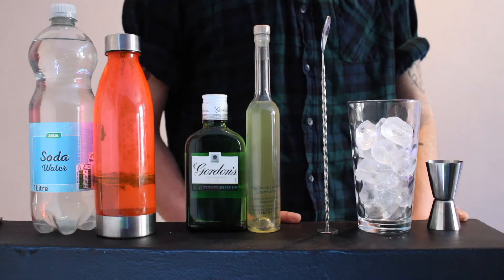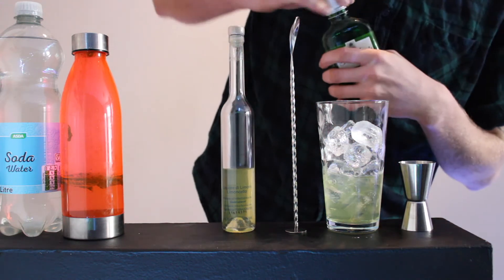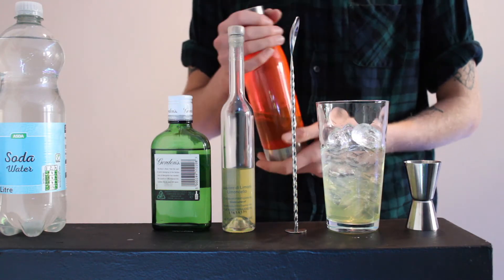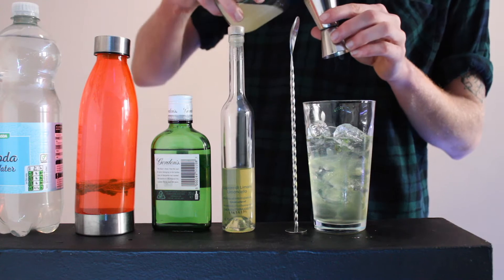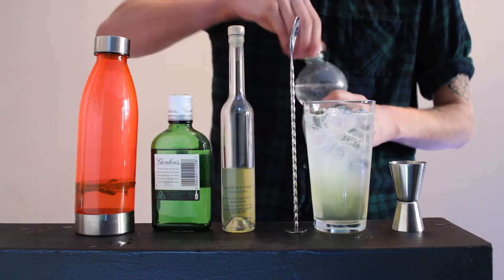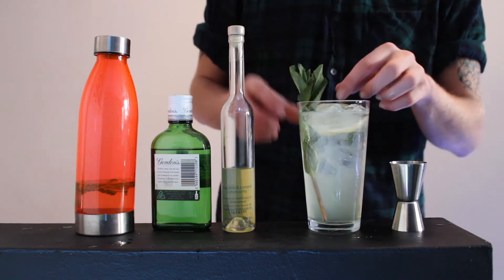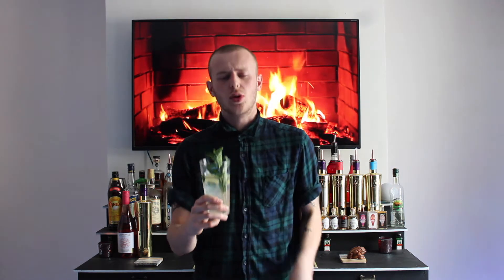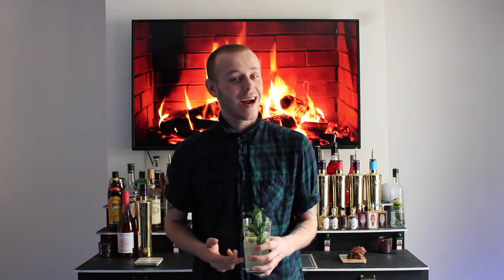LIMONCELLO GIN COLLINS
limoncello is an Italian dessert liquor typically served after a meal to compliment it.